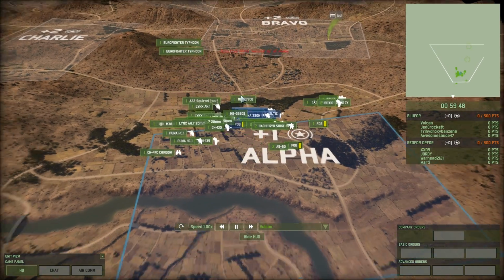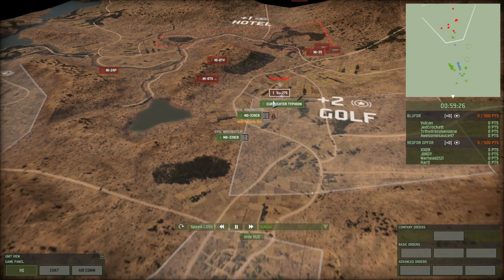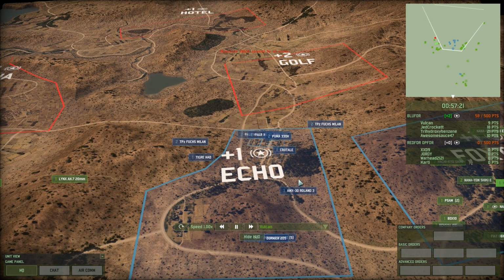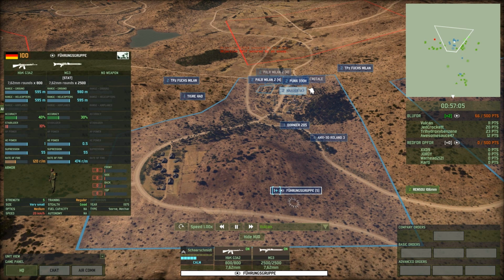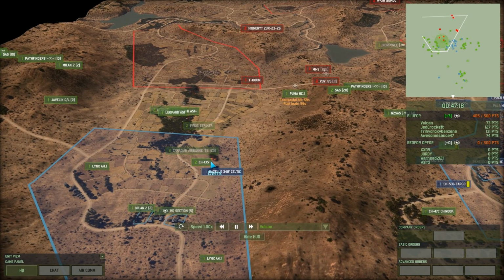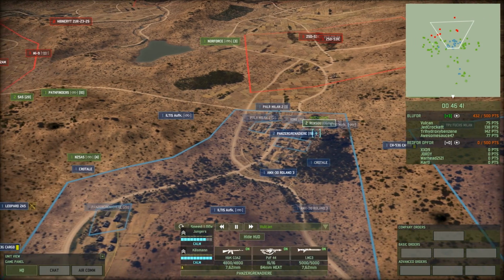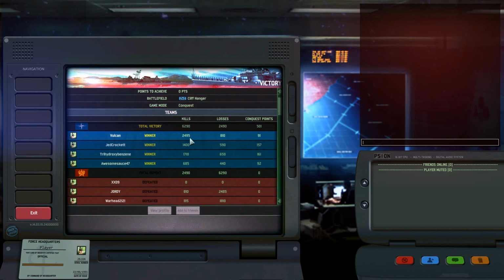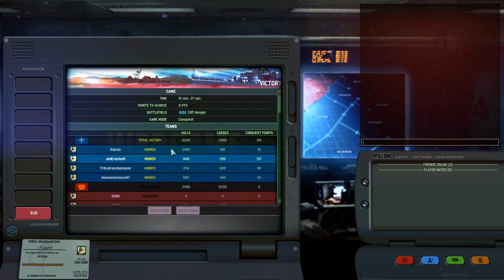Wargame: Red Dragon Beta Gameplay #5 (Cliff Hanger, 4v4)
Want to buy Wargame: Red Dragon cheap?
Enjoyed the video? Here's some more!
Hey guys,

Been a while since the last video, but decided to keep it short because my voice has been temperamental. This time, the Eurocorps show their awesome co-operation providing some of the most amazing units in Wargame.

Deck Code (need to take out the hyphens): WNAZNBCBK98S1s2psaRIx0iXnm0nyTrJ5kzjRyh5McabNNGlzLxBIgkRpI0kkDRoxg36bvWDnElHikNSAaxM+uOSCphcwsA=